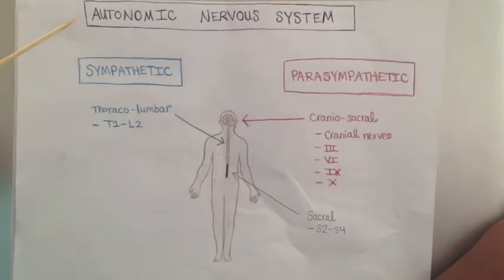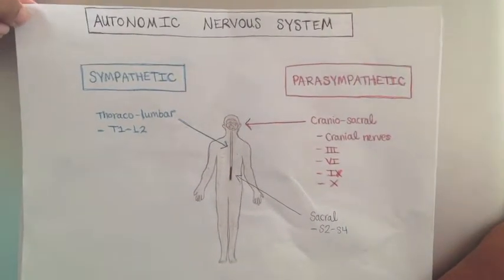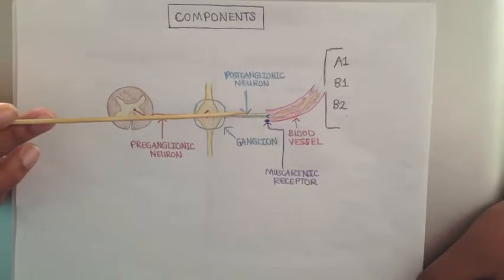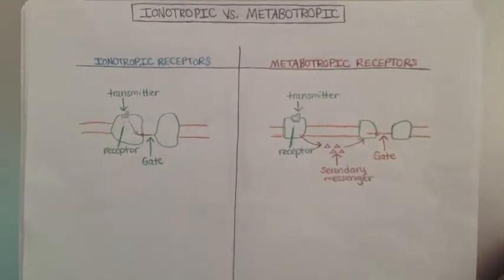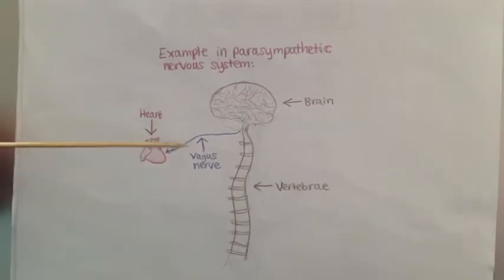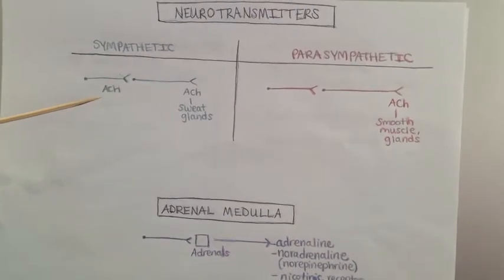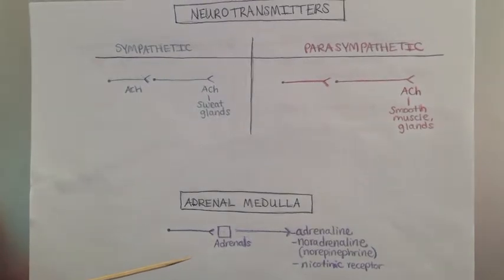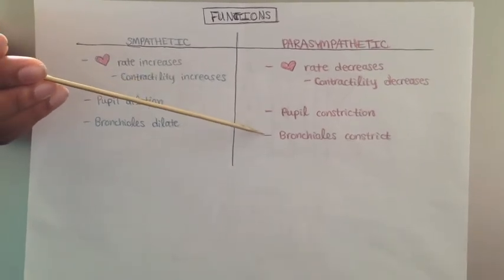Autonomic Nervous System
General overview of the autonomic nervous system for BIO 201 class.

By: Sandy Morton

References:

"Autonomic Nervous System Disorders: MedlinePlus." U.S National Library of  Medicine. U.S. National Library of Medicine, 14 Nov. 2014. Web. 20 Oct. 2014.

Chudler, Eric . "Neuroscience For Kids." - Autonomic Nervous System.  Neuroscience For Kids, n.d. Web. 21 Oct. 2014.

Low, Phillip. "Overview of the Autonomic Nervous System." : Autonomic Nervous  System Disorders: Merck Manual Home Edition. N.p., n.d. Web. 21 Oct. 2014.